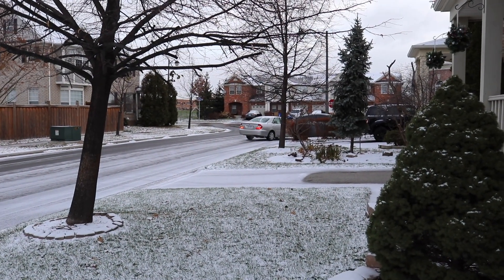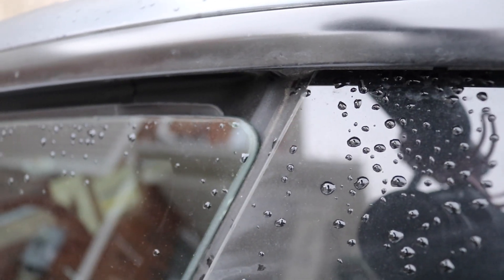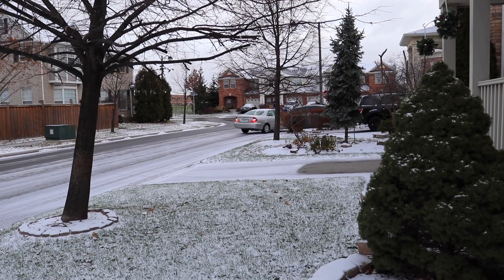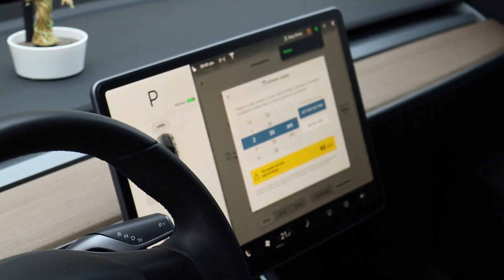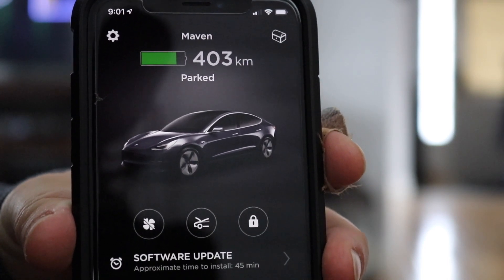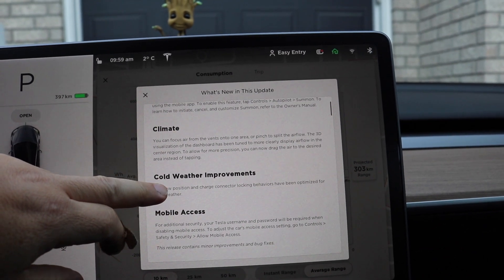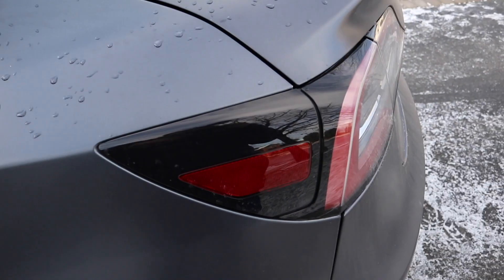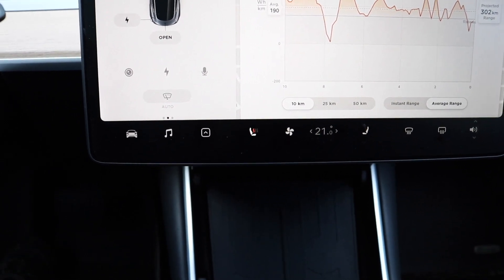Model 3 - 2018.44.2 Cold Weather Update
Let’s see the changes in the window behaviour for 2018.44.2